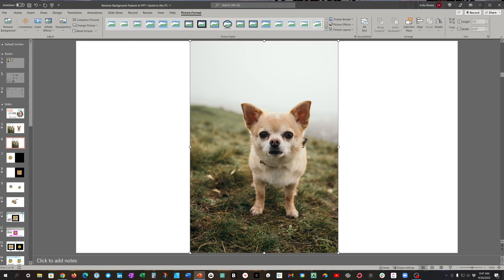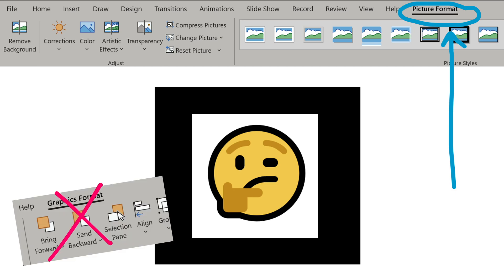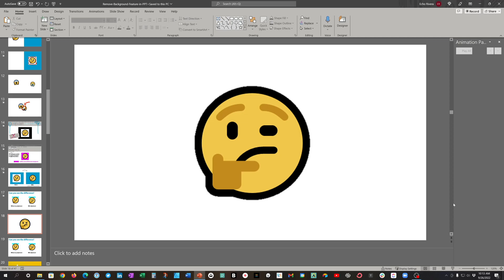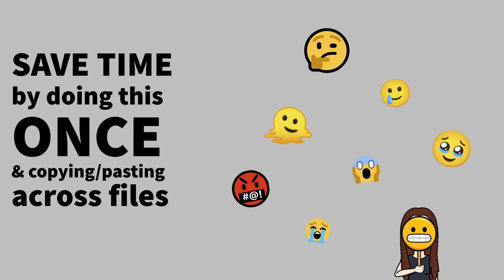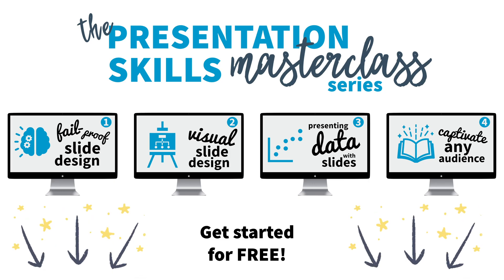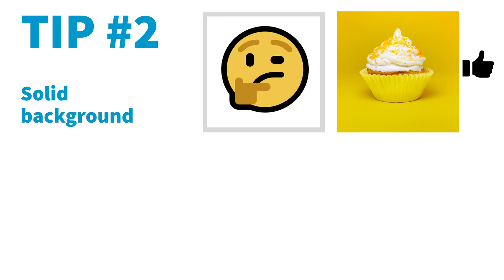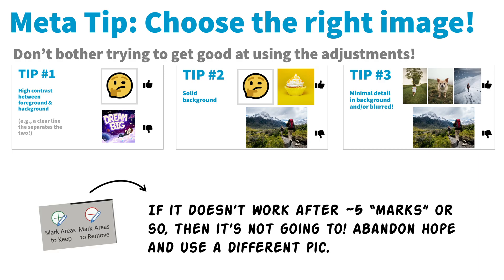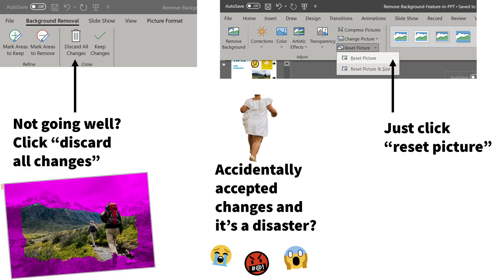How to remove image backgrounds in PowerPoint + 3 tips to help make this feature work better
🤔 Did you know that PowerPoint has a "remove background" feature? I'll show you how to use this feature and 3 tips for making the most out of it!

A lot of people think PowerPoint's background removal feature sucks or isn't good enough. But, I've found it to be really helpful for the type of presentations that academics, researchers, scientists, and professionals make.

Let's face it, not everyone has access to fancy photo editing software or time to use it.  PowerPoint can edit your photos you super easily and quickly, so you can keep working on your conference presentation or class lectures without getting caught up in messing with tech.

If you're ready to take your slides to the next level with engaging visuals that pop, you need to try this and have it in your toolbox!

What could you use this for?
- Clean up your images so they work with your slide background color or other visuals on the slide.
- Use a fun image and really make it pop by removing the background!
- Make your visuals for class lectures, presentations, etc, fun and engaging!

Just in case you're new to my channel, welcome to More Than PowerPoint (MTP)! I'm Dr. Echo Rivera 👋 and I've trained hundreds of professionals how to create visually engaging presentations (with data!). I specialize in helping academics, researchers, and those who took the non-academic path. I run this YouTube channel, as well as a professional development program called the Presentation Skills Masterclass Training.

Ready to take your images to the next level?

💻 This video was made using: PowerPoint for Windows / Microsoft 365 subscription (July 2022). This video may mention a feature that you do not have in your version of PowerPoint.

💡 TIP: If you can't find the feature I'm talking about, please check out the Microsoft support page. Google "PowerPoint (feature)" and choose the Microsoft support page from the results. From there, Microsoft will tell you exactly which versions of PowerPoint do/do not have this feature (+ instructions on how to find/activate it if you're supposed to have it).